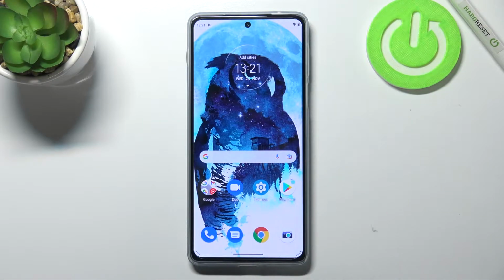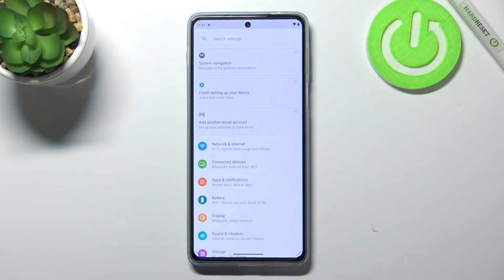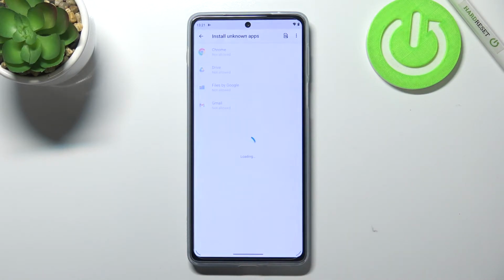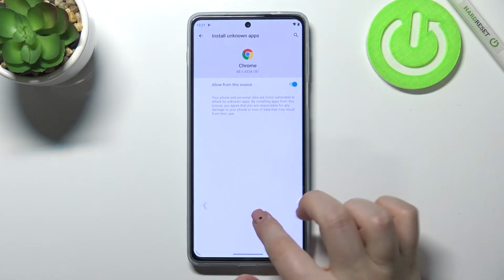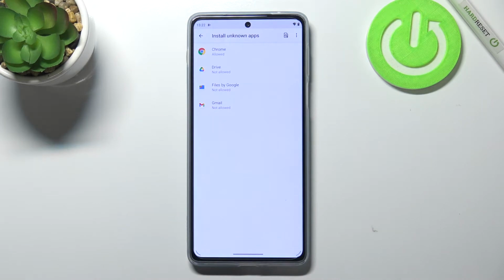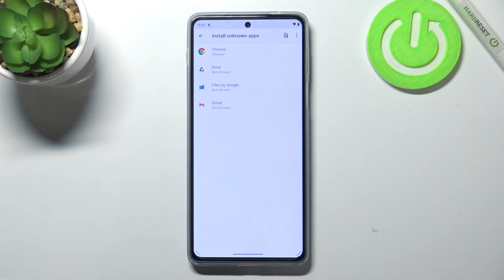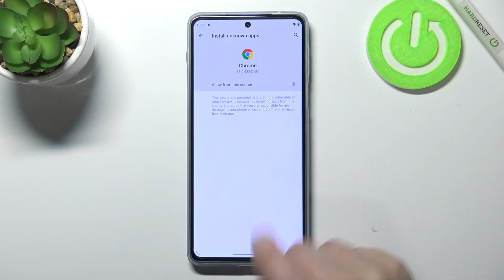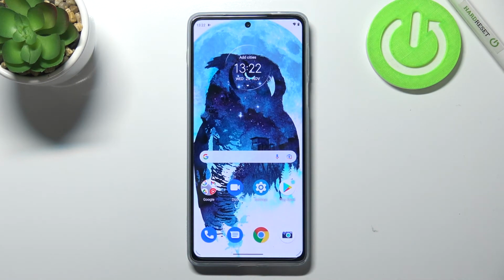How to Allow Unknown Sources on MOTOROLA Edge 20 Pro - Install App From Unknown Sources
Find out more info about MOTOROLA Edge 20 Pro:
Do you know that you can download applications for your MOTOROLA Edge 20 Pro from sources other than the Google Play Store? You will learn how to allow your smartphone to download applications from untrusted sources. Go to the special access settings and then learn how to allow downloads from Gmail, Chrome, or Google Drive. Remember that it is risky so you do it at your own risk. Visit our YouTube channel if you want to know more about your MOTOROLA Edge 20 Pro.

How to enable unknown sources in MOTOROLA Edge 20 Pro? How to enable installation from unknown sources in MOTOROLA Edge 20 Pro? How to allow apps installation in MOTOROLA Edge 20 Pro? How to install app from unknown sources on MOTOROLA Edge 20 Pro? How to download apps from unknown sources in MOTOROLA Edge 20 Pro? How to download apps from browser on MOTOROLA Edge 20 Pro?